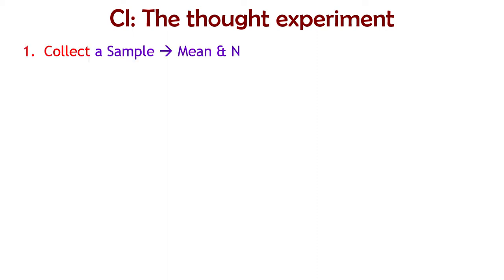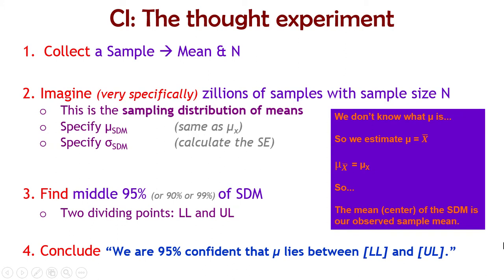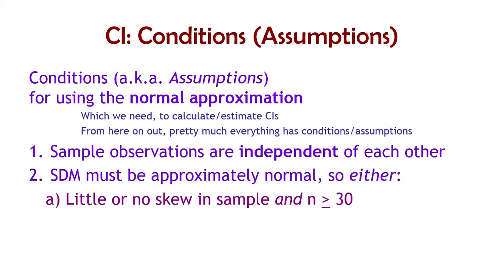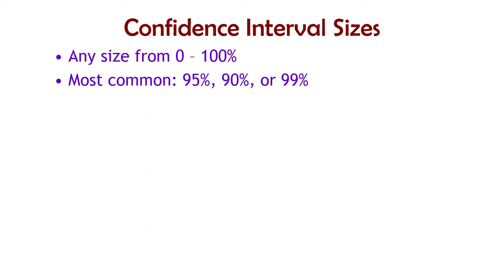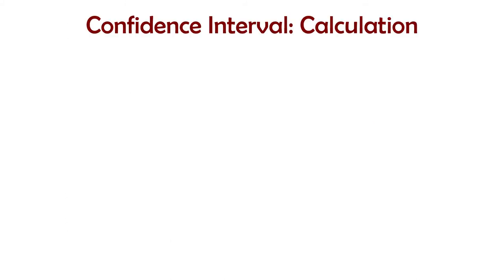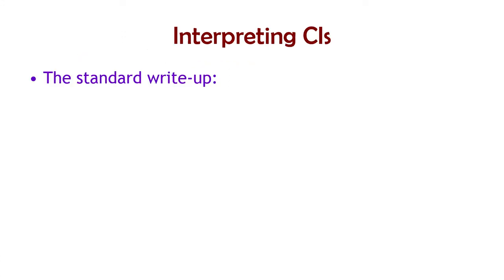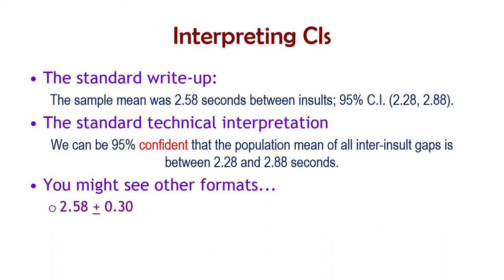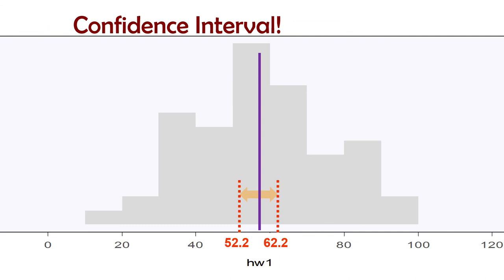E4 - Confidence Intervals Part 2